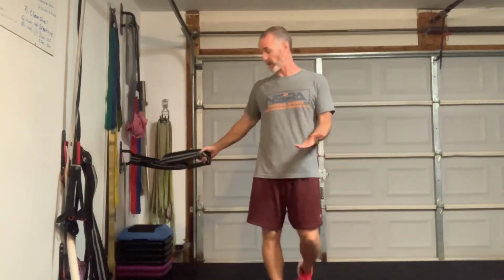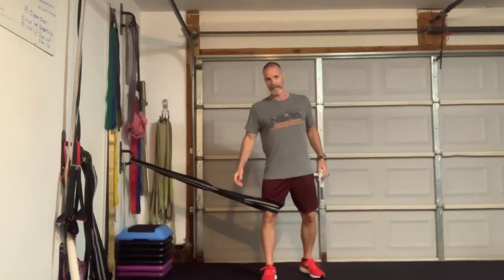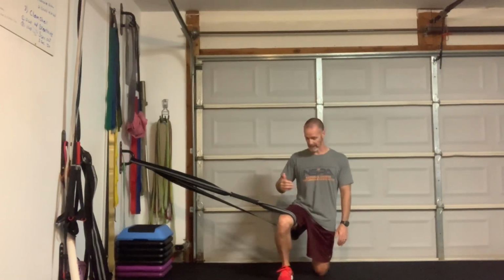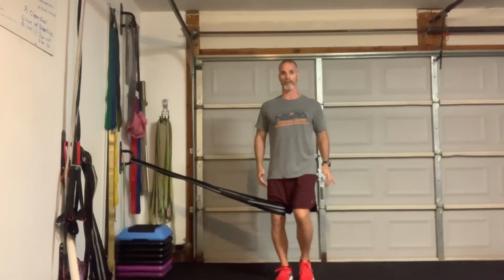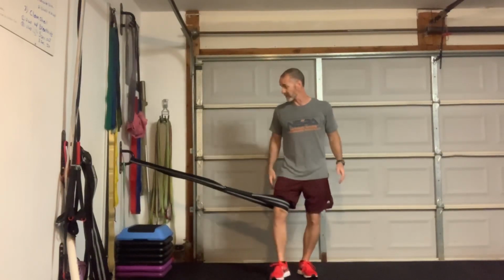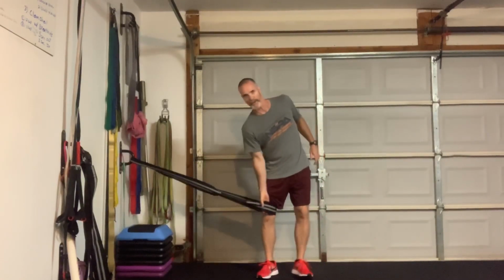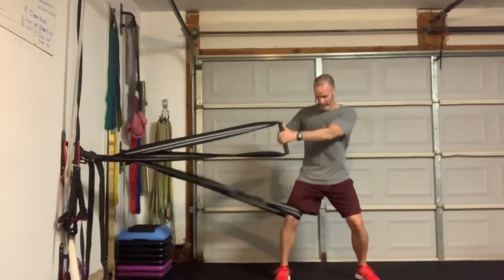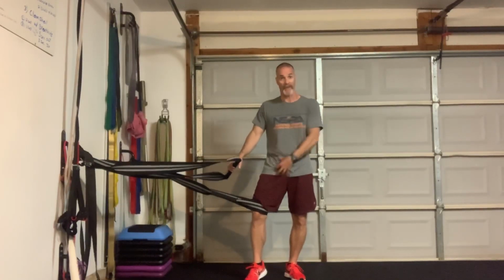Adductor and Core Training with Anchor Point Training Bands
An effective strategy for training athletes and adult clients using bands.